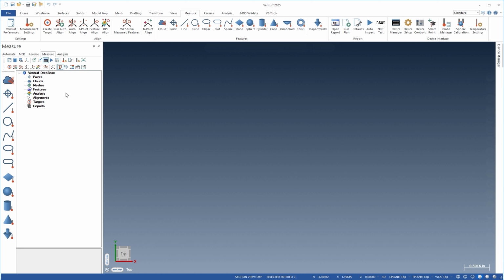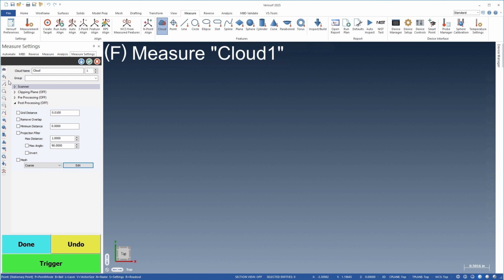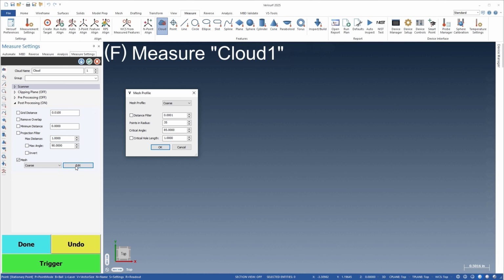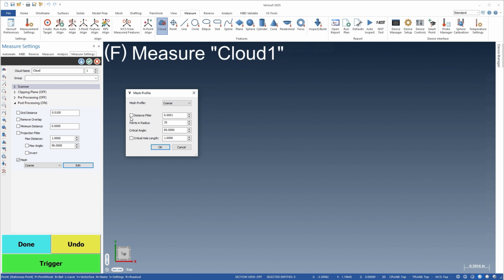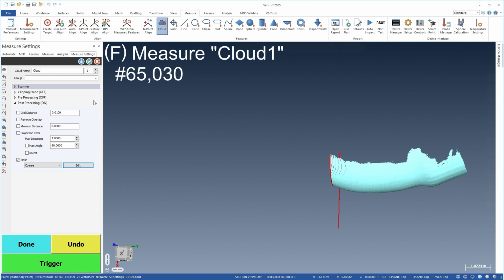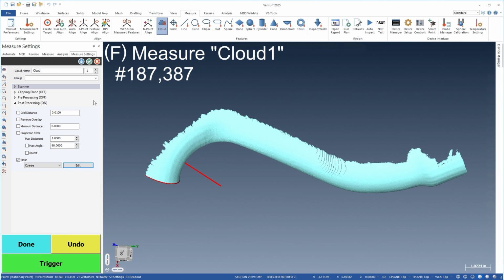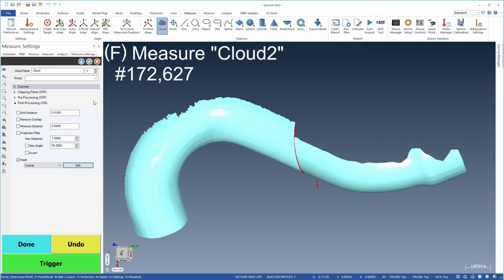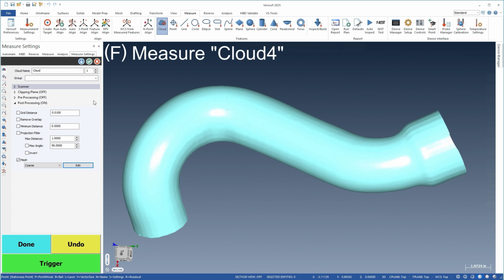Verisurf 2025 - Cloud Post Process Options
✅ New post-processing options for scanned clouds and mesh conversion for more efficient workflow and faster results.
✅ Options to select coarse, medium, or fine setting to optimize scanning of different types of parts..
✅ Quick, unified scan that emerges as a clean, single mesh right when scanning completes.

0:00 Introduction
0:14 Mesh option new setting for coarse, medium, and fine
0:25 can be customized and saved as defaults
0:30 minimum distance filter to create an even distribution of points
0:35 define meshing radius, set boundary by angle, critical hole length
0:54 new mesh algorithm - extremely fast and efficient
1:01 the parent cloud is deleted and only the mesh is saved for more efficient storage
1:15 Like, Subscribe & Watch Next Video

Verisurf 2025 simplifies scan-to-mesh workflows through the addition of a powerful new mesh algorithm and new post-processing options for measured clouds. The mesh option in Measure settings now includes an option for coarse, medium, and fine settings to optimize the scanning of different types of parts. These settings can be customized using the Mesh Profile dialog and saved as defaults for subsequent measurements.

The mesh profile includes a minimum distance filter to create an even distribution of points. The meshing radius can be defined by specifying the number of adjacent points to consider, and the mesh boundary can be terminated when the angle between faces reaches the specified angle. When scanning parts that include holes, the critical hole length setting can be used to leave open any holes in the mesh that have a boundary length greater than the specified value.

The new mesh algorithm is extremely fast and efficient and can produce a mesh as soon as the scan is complete. With the mesh option enabled, the parent cloud is deleted and only the mesh is saved for more efficient storage. The new cloud post-process options in Verisurf 2025 make it faster and easier to measure, inspect, and reverse engineer parts using a mesh.